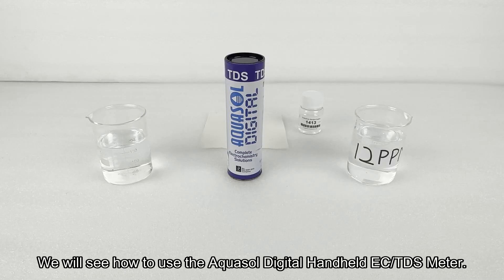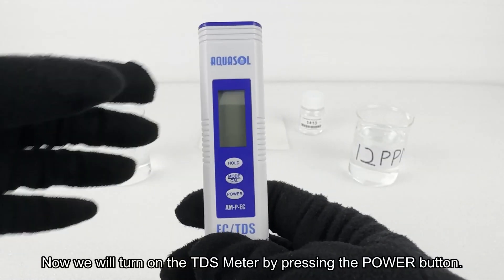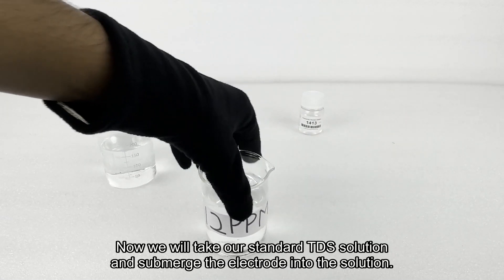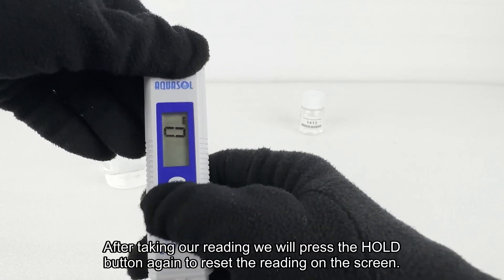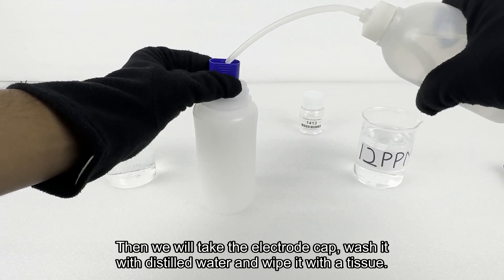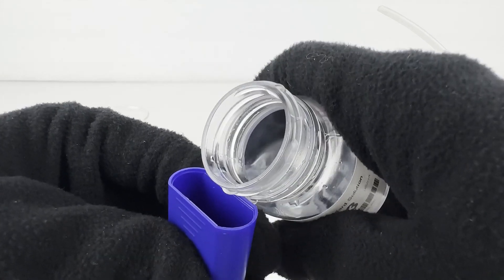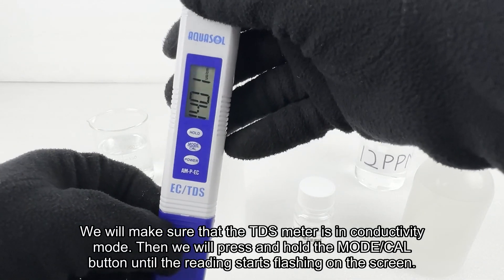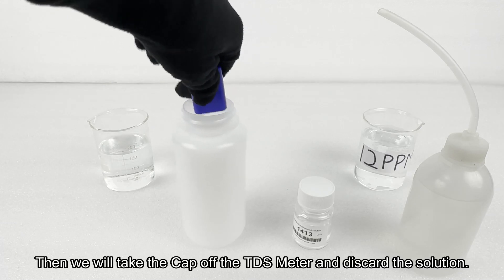Aquasol EC/TDS Meter / How to a TDS Meter / Handheld TDS Meter / Conductivity Meter/ AQUASOL AM-P-EC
The Aquasol handheld EC/TDS meter is a portable, easy-to-use device for measuring the electrical conductivity (EC) and total dissolved solids (TDS) of water. It is a popular choice for water quality testing in a variety of applications, includingThe Aquasol EC/TDS meter features a compact, pen-type design with a large, easy-to-read display. It has a built-in temperature sensor for automatic temperature compensation (ATC), which ensures accurate readings even when the water temperature fluctuates. The meter is also waterproof and dustproof, making it suitable for use in harsh environments.